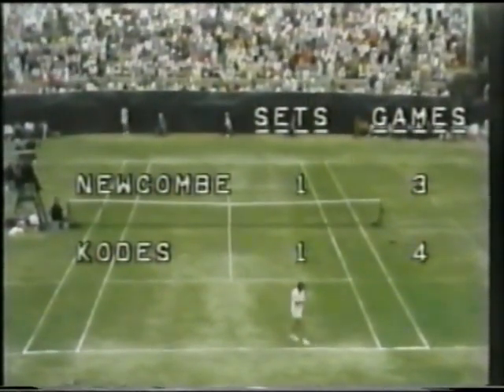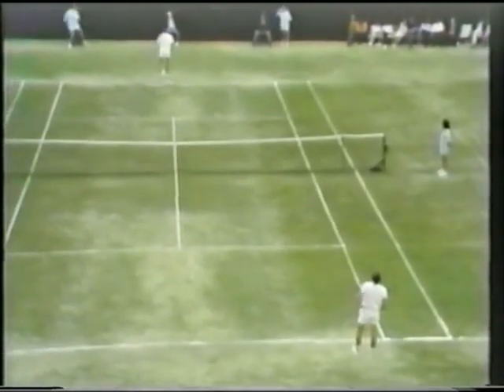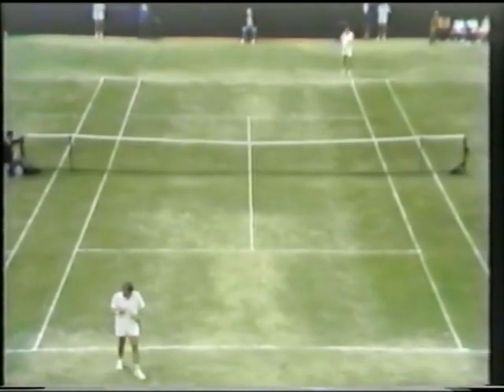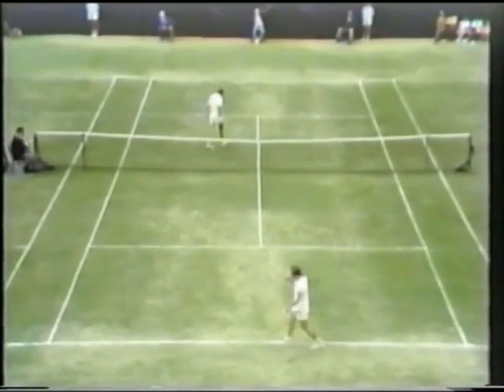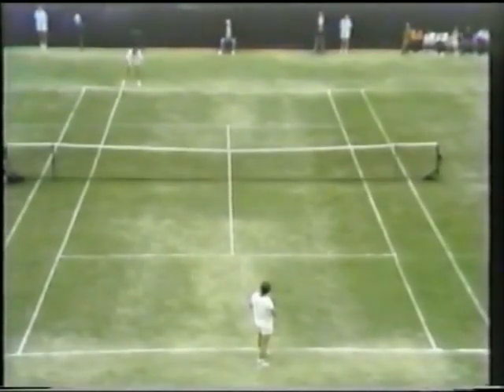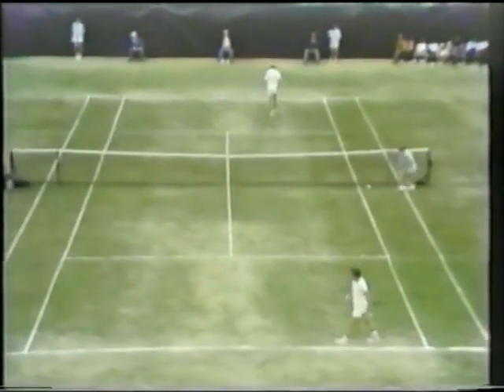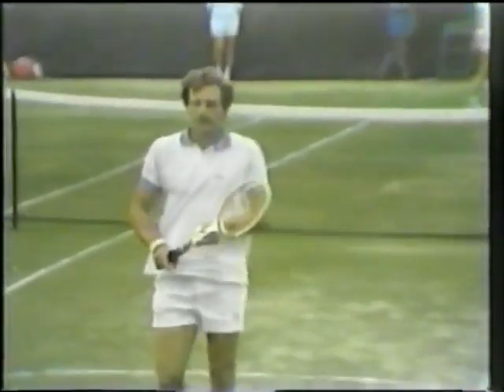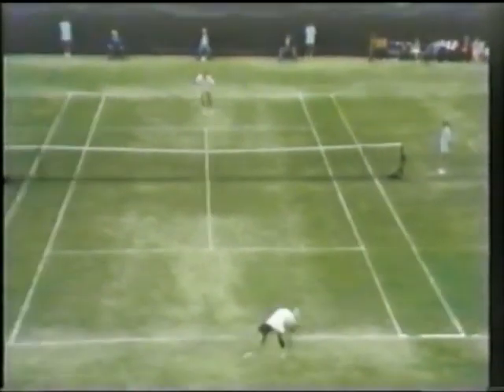JOHN NEWCOMBE VS JAN KODES | 1973 MENS US OPEN FINAL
FULL MATCH FROM 2ND SET ONWARDS
1973 US OPEN FINAL- MENS TENNIS
JOHN NEWCOMBE VS JAN KODES